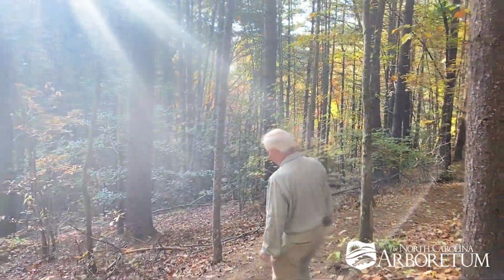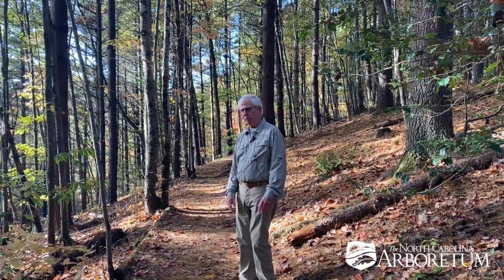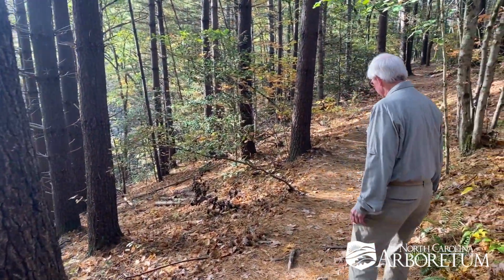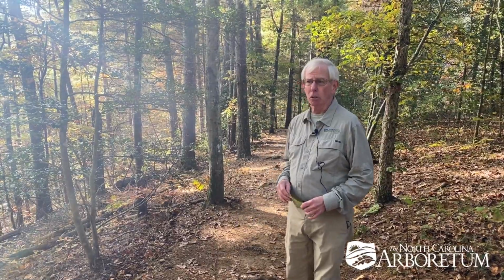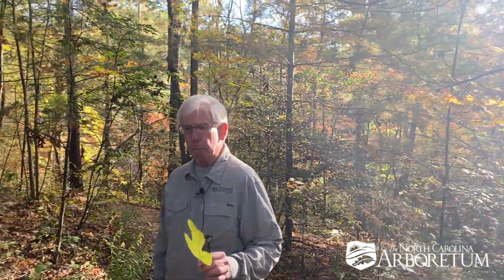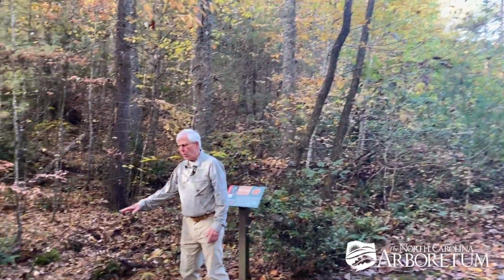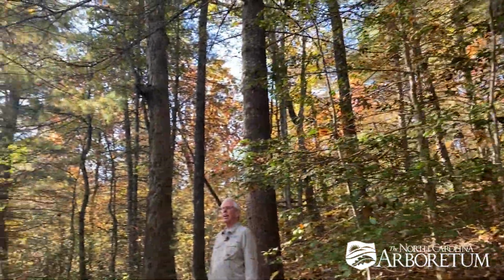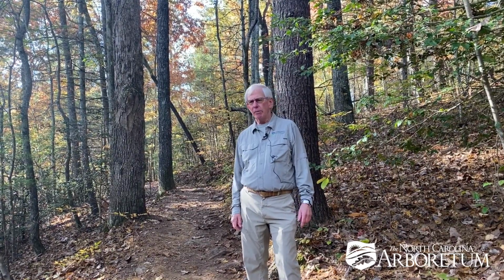Fall Fridays: October 23, 2020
Welcome to "Fall Fridays," a series of virtual guided nature walks led by our dedicated Arboretum staff, instructors and volunteers. Each Friday in October, we'll be streaming new episodes via Facebook LIVE at 9:00 a.m., so be sure to tune in to walk the trails with us this month and watch as the colors of fall transform our property week-by-week! 🍁

Check out this recording of our October 23 "Fall Friday" led by Tom Southard, one of our dedicated volunteers and an Arboretum Society board member to boot!